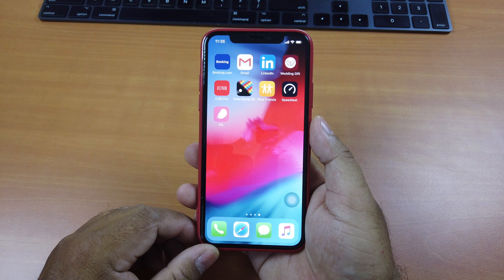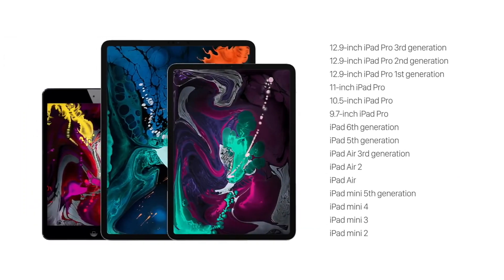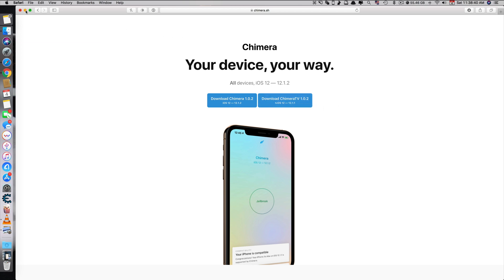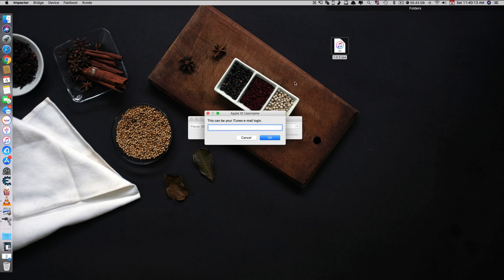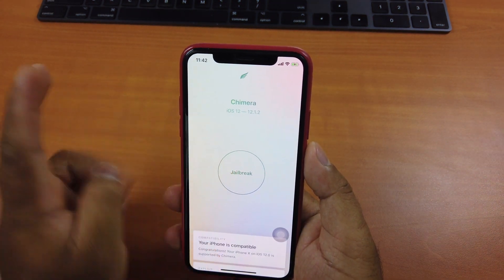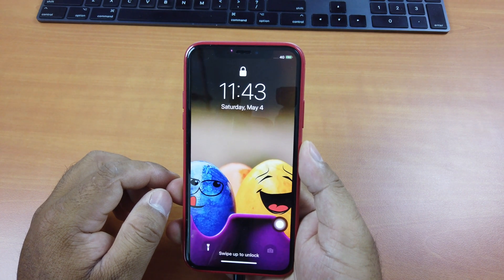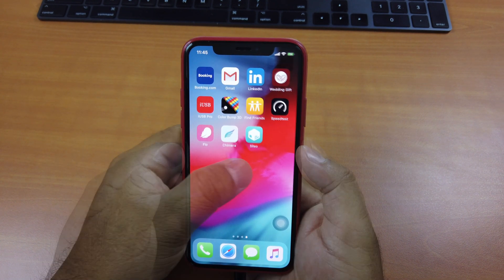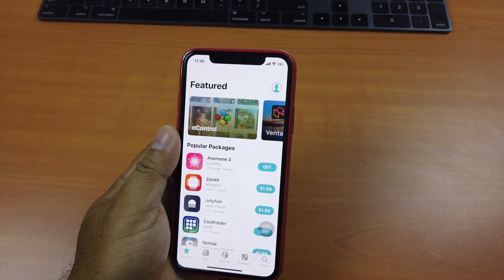New Jailbreak Tool: Chimera | iOS 12.0-12.1.2 on A12 & A12X Devices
How to jailbreak your A12 iOS devices using the new jailbreak tool called Chimera which works on iOS 12.0 up to 12.1.2. Once the jailbreak is complete, Cydia will be replaced by a new app called Sileo, the app that has long been rumored to replace Cydia and now it is finally here.

Song: Electro-Light - Symbolism